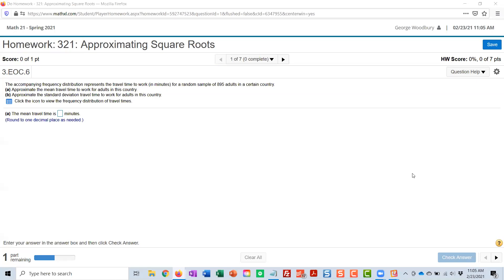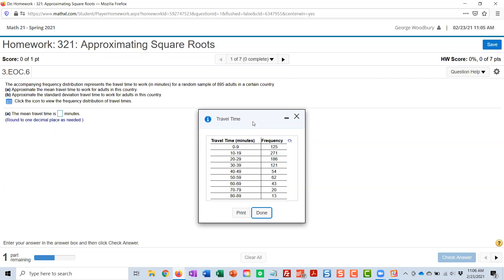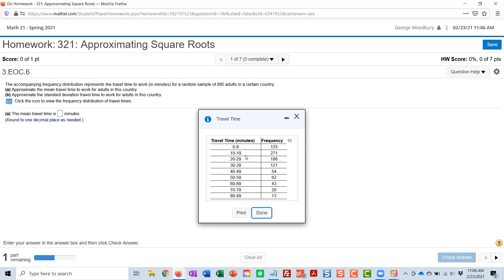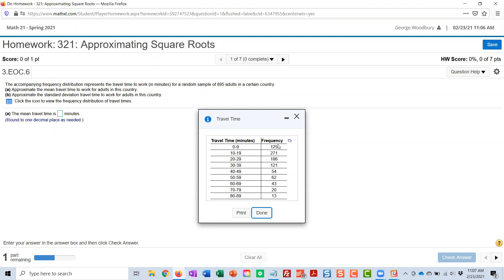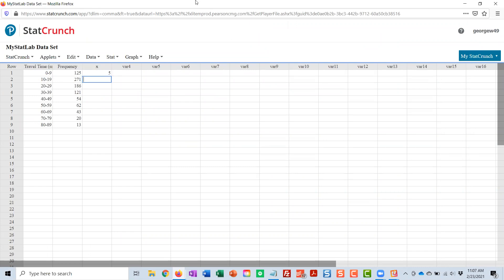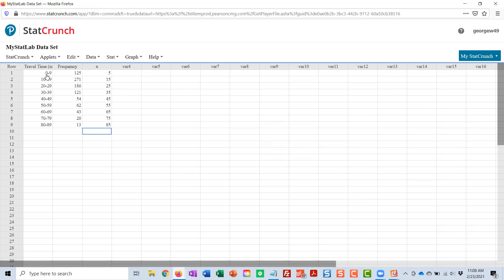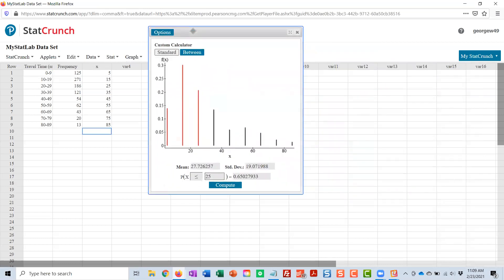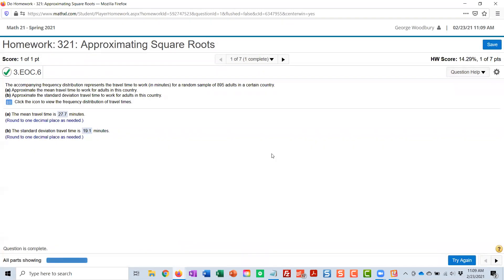Mean & Standard Deviation from a Frequency Distribution (StatCrunch)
3.EOC.6
Computing the mean & standard deviation from a frequency distribution using StatCrunch's custom calculator.